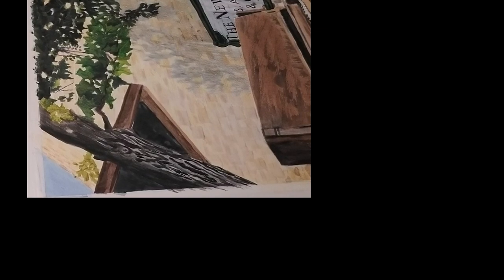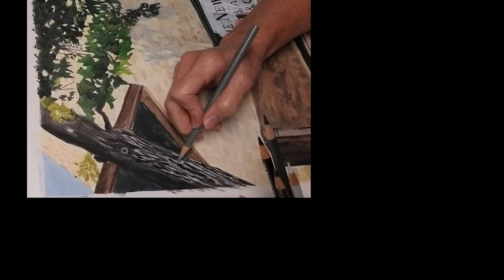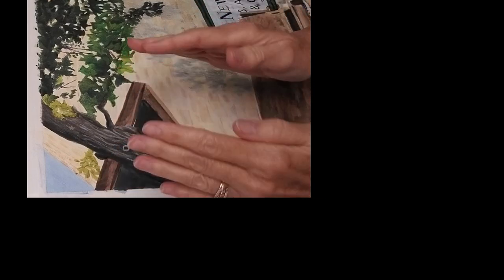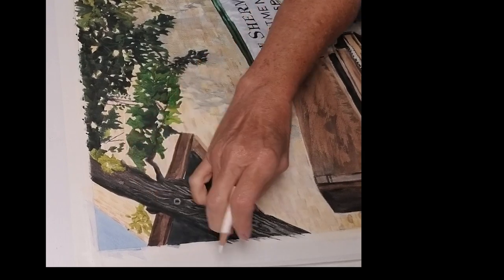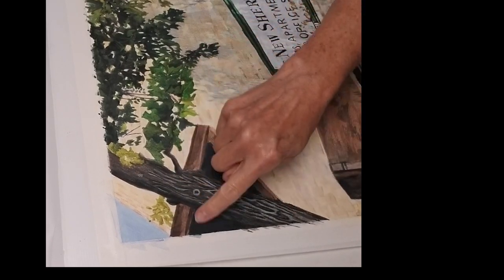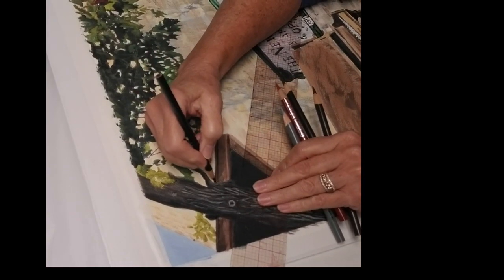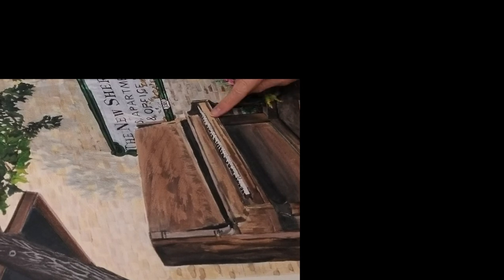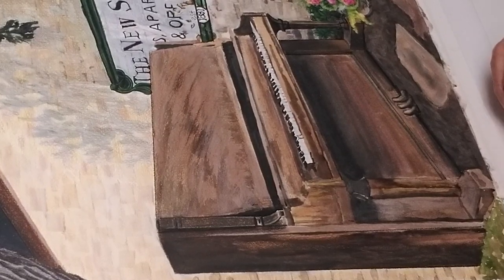SEGMENT 15 TREE TRUNK BALCONY BEGIN PIANO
Continued colored pencil work on painting started with a watercolor block-in.  This segment features the tree trunk, balcony, and more work on the piano.